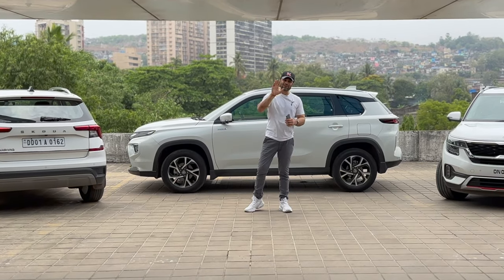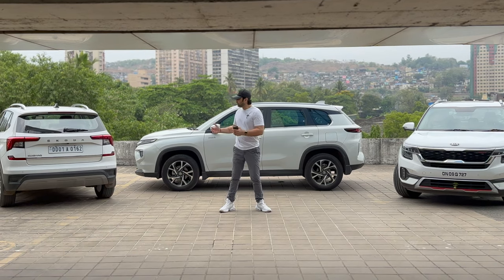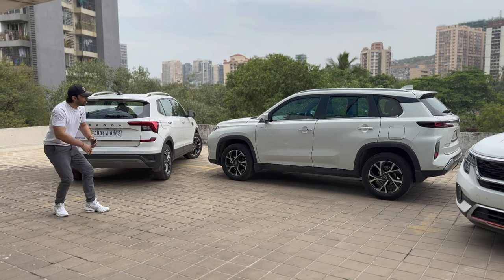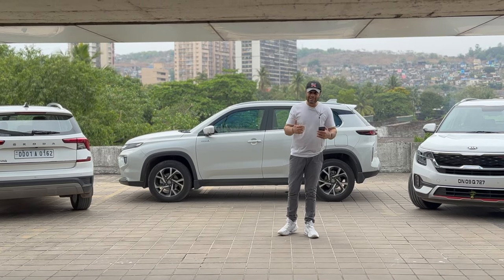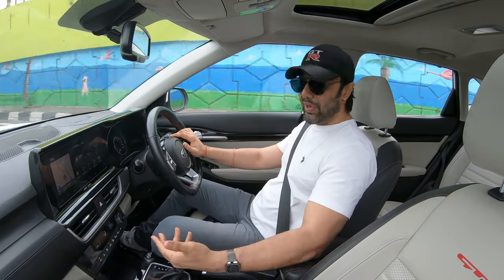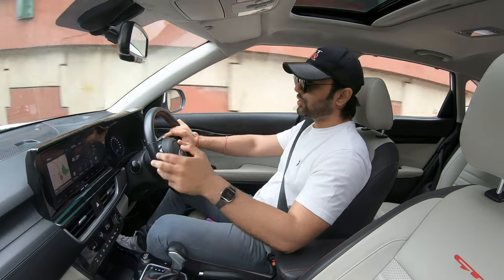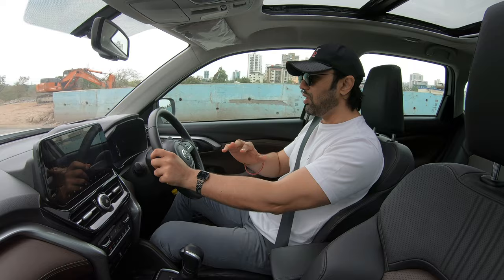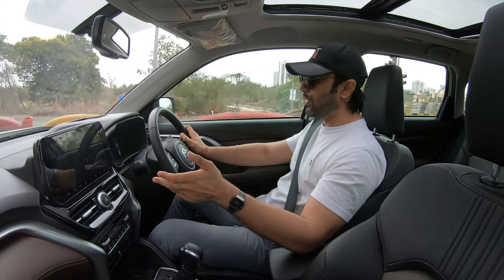Triple Ownership Report: Kushaq v/s HyRyder v/s Seltos !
This is a Ownership Review of my 3 cars from the same segment : Skoda Kushaq 1L Torque Converter A/T v/s Toyota HyRyder Hybrid 1.5L eCVT v/s Kia Seltos 1.4 GT Line 7 Speed DCT.

The video is divided as per the following Time Stamp chapters below;

00:00 - Intro
0:36 - Exterior Walkaround
3:47 - Driving Experience
13:23 - Interiors
19:49 - Final Showdown

You can view the individual video reviews of each of these cars which are much more detailed & technical.

For regular updates of these cars & KKC On A-Motive follow me on;